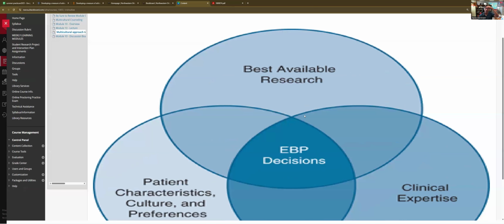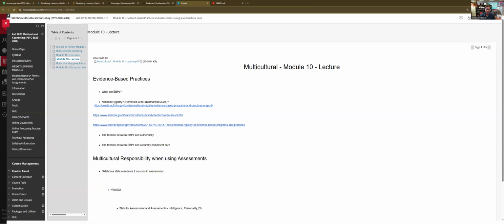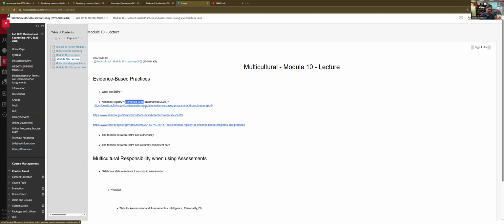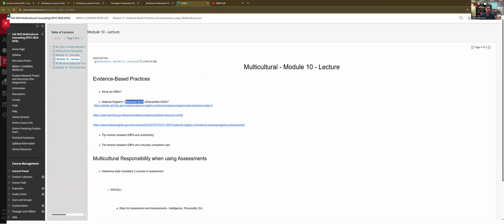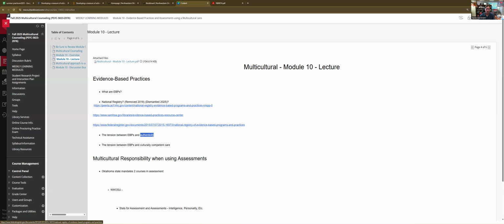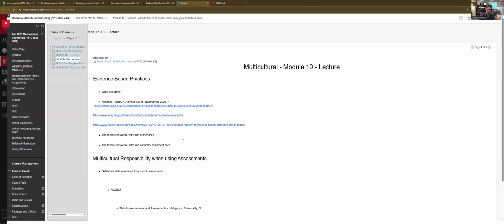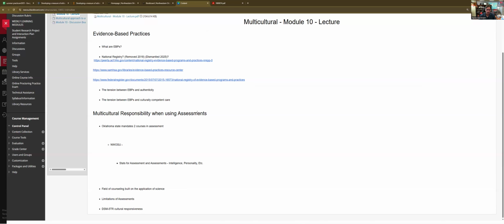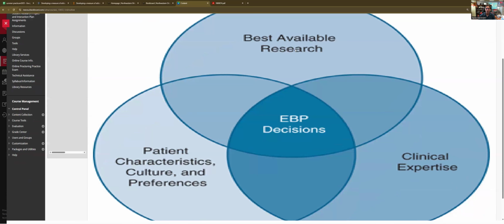Module 10 Lecture EBPs and Assessments